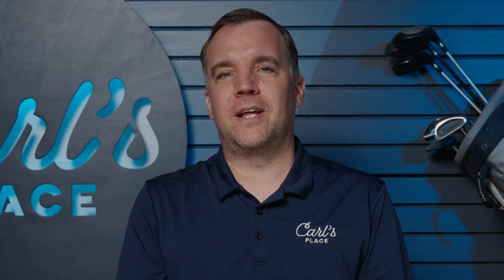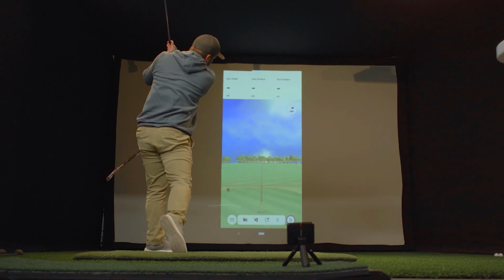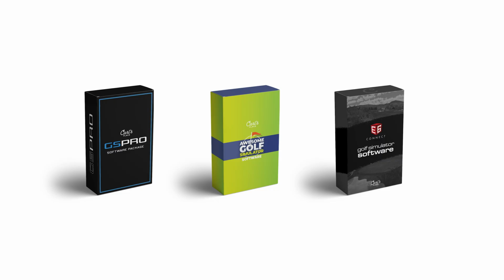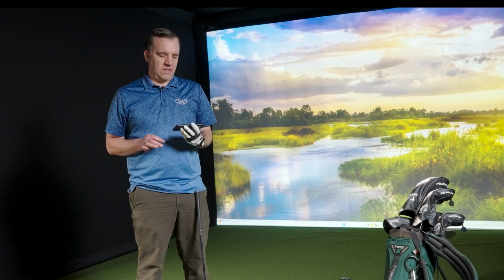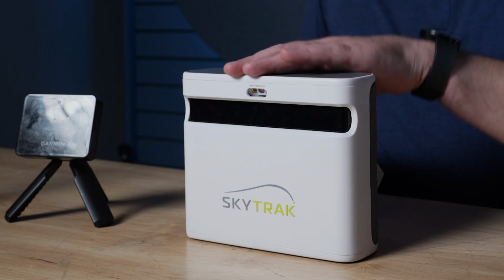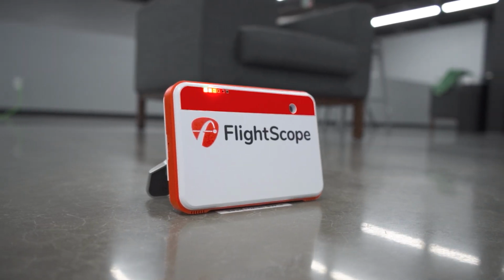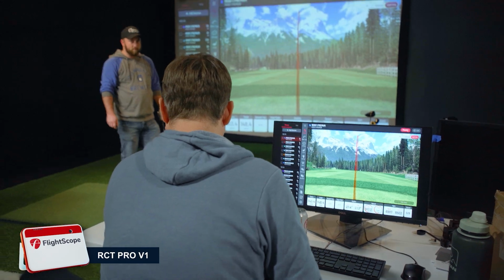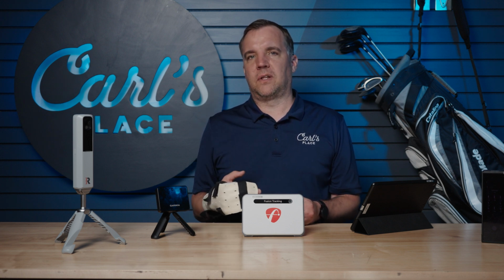Golf Sim on a Budget // Launch monitors Under 2k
Looking for a Launch Monitor on a budget? In this video, we review some excellent sub $2000 launch monitors that pair great with a Carl's Place enclosure.

00:00 Intro
00:26 Garmin R10
02:00 Rapsodo MLM2 Pro
04:02 Square
05:37 SkyTrak+
06:53 Mevo+